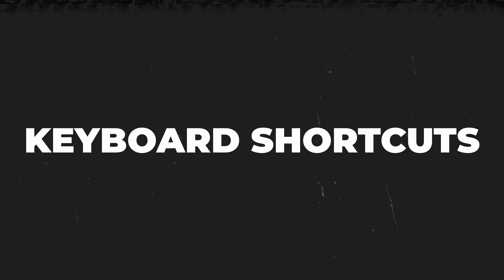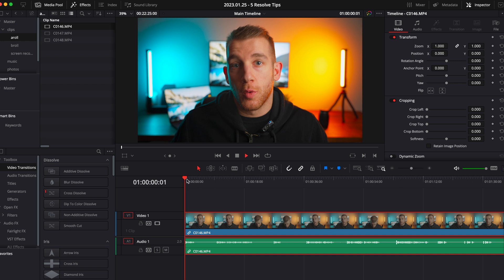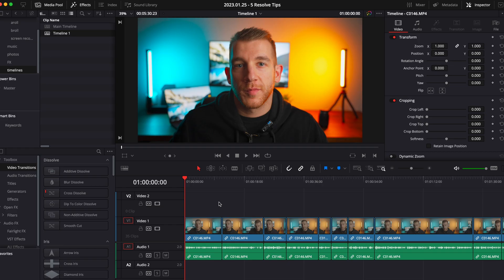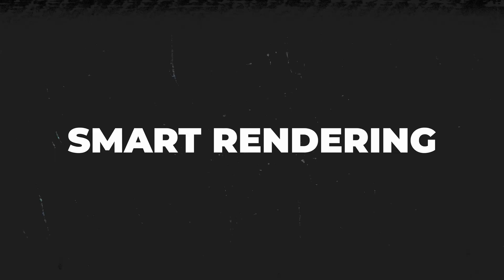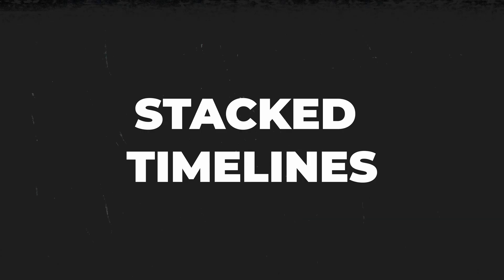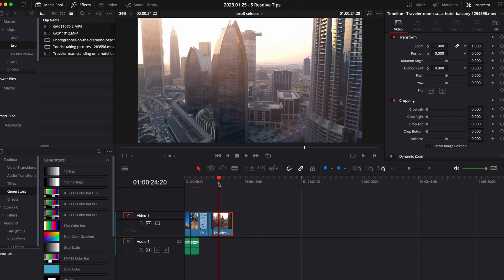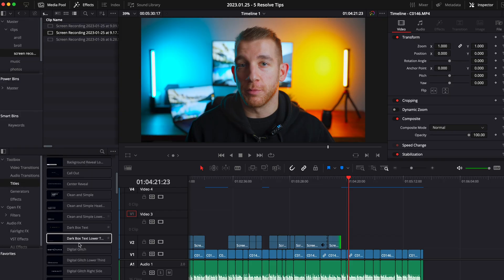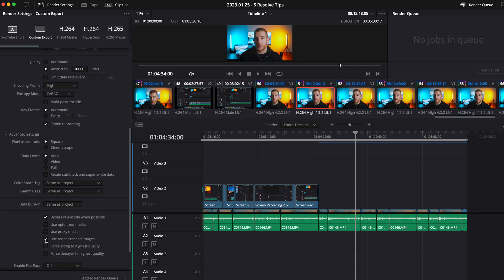5 DaVinci Resolve TIPS to SPEED UP Your Edits (Beginner to Pro Tutorial)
In this video, I dive into some quick tips that will save you hours of time editing your videos in Davinci Resolve. Whether you're a beginner to Resolve or have been using it for a while, you will surely find a useful tip in this tutorial!

0:00 Intro
0:24 Keyboard Shortcuts You Need to Know
2:22 Faster Rendering Tip
3:08 Stacked Timelines
4:15 Faster Exports

My YouTube & Photo Gear

Camera - Sony a7iv
Main Sony Video Lens - Sigma 24-70mm f/2.8
Sony Wide Angle Lens - Tamron 17-28mm f/2.8
Rode Wireless Go 2 Microphones
Rode VideoMicro Vlogging Mic
JJC ND Filter
Step-up Rings
Main Video Light - GVM LED Light
Godox RGB LED Tube Light for Backdrop
Cheaper Video Light
Peak Design Camera Backpack
Peak Design Slide Lite Camera Strap
Peak Design Capture Clip
Small Portable on Camera Light
Wireless Headphones for Editing

OTHER